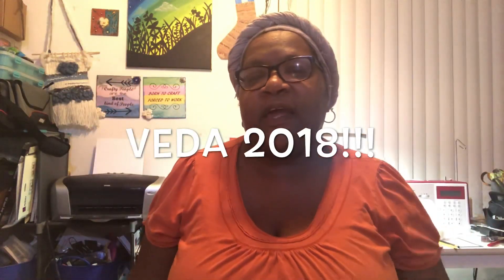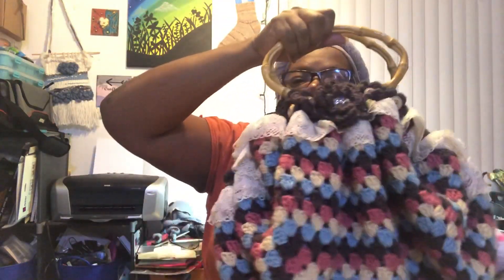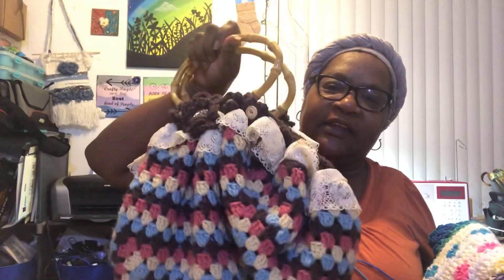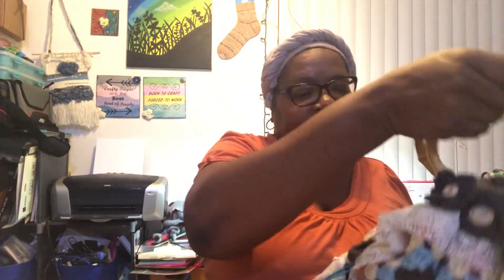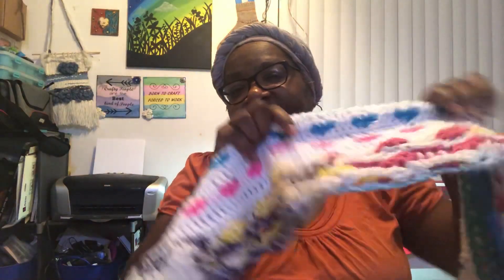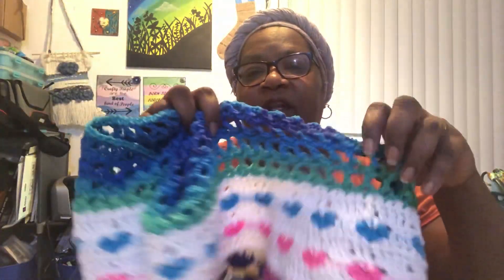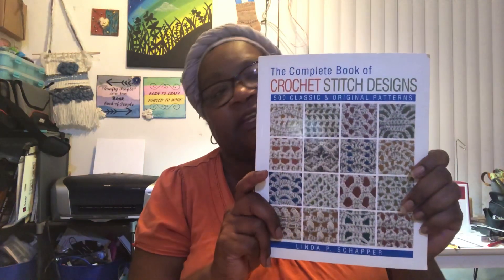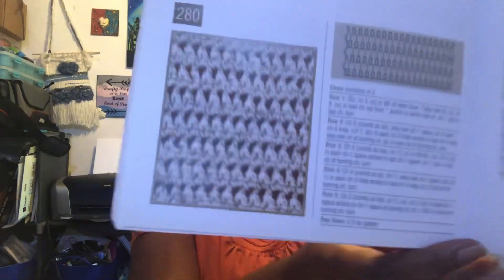VEDA DAY 29!!! Crochet All The Way!!!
Traveling stitch Sampler Blanket !